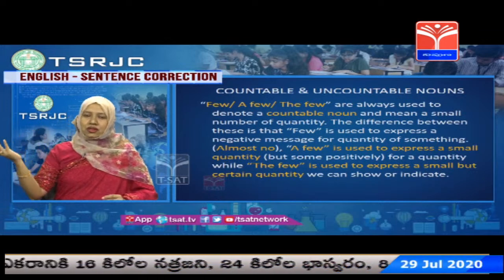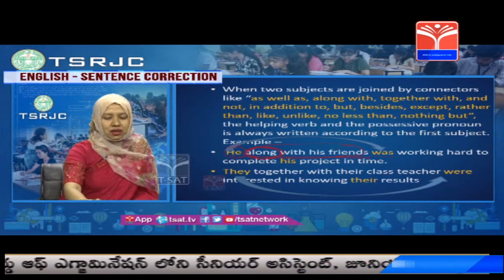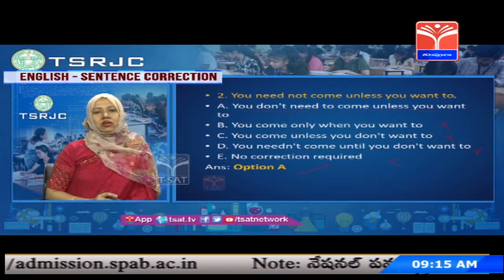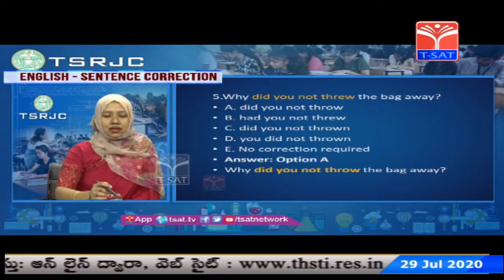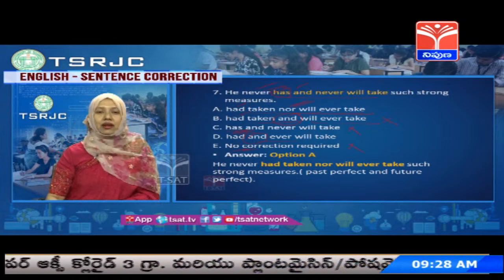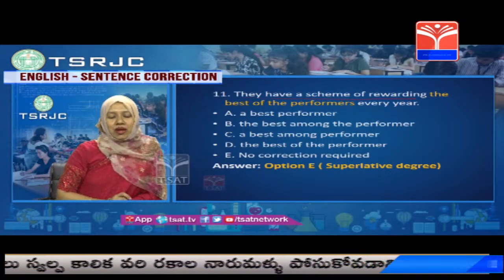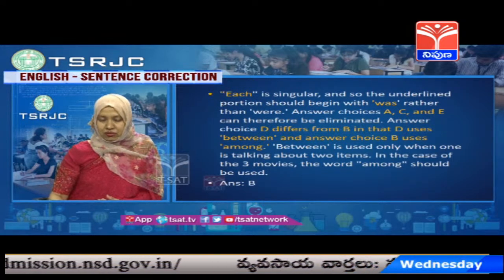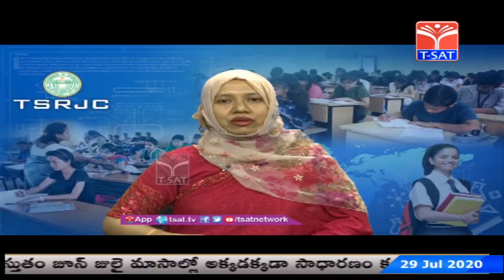T-SAT || TSRJC CET Guidance || Physical Science - Model Paper (Part - 2) || Live